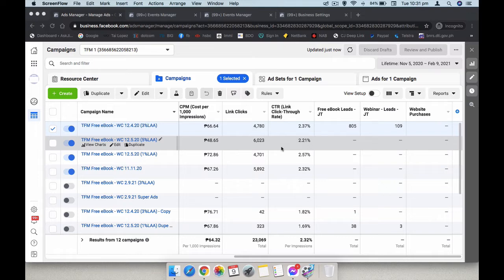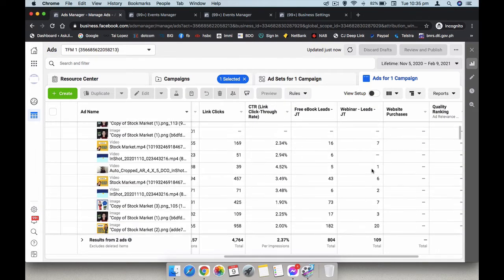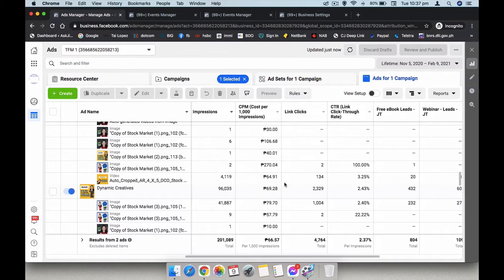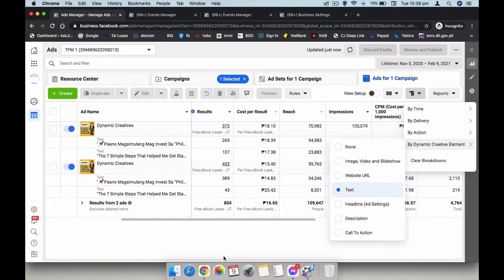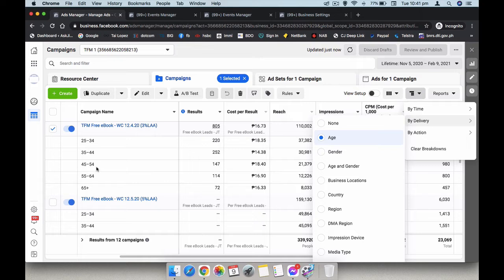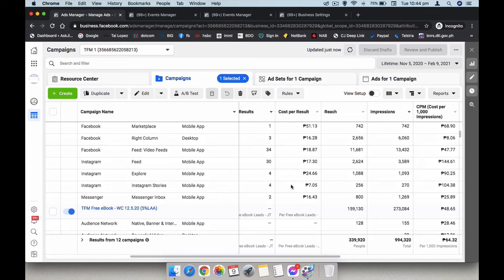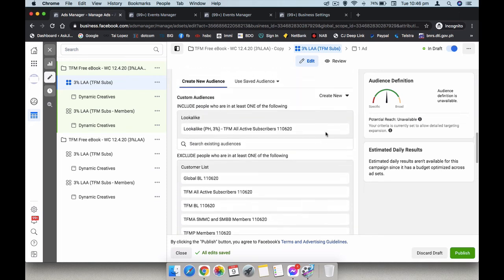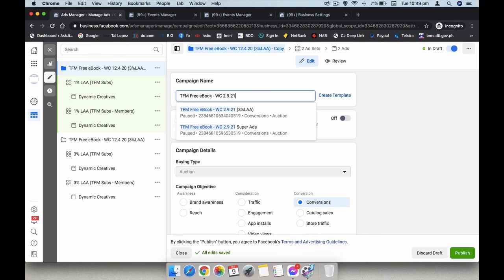How To Use Sniper Method To Scale Up Ads Under Power 5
Create an effective FacebooK Ad Campaign in as little as 21 days, just check the